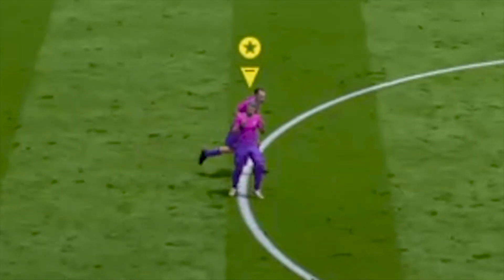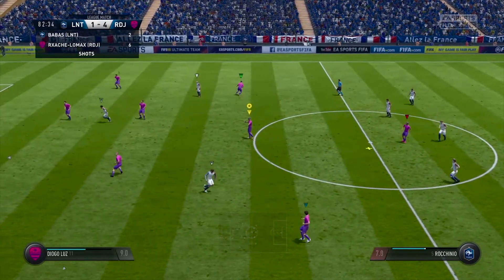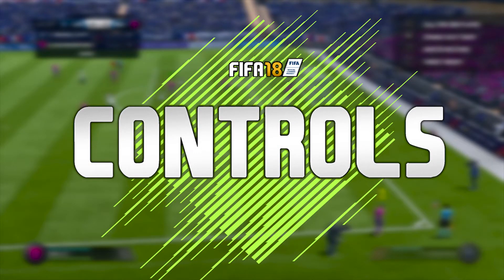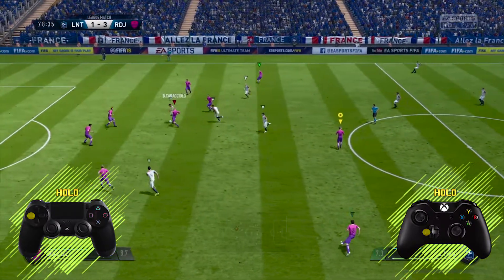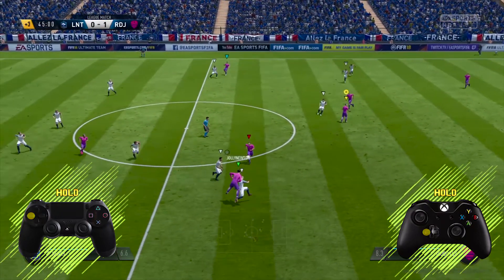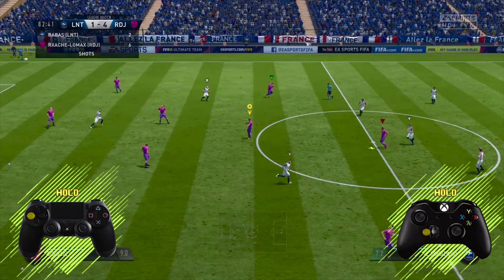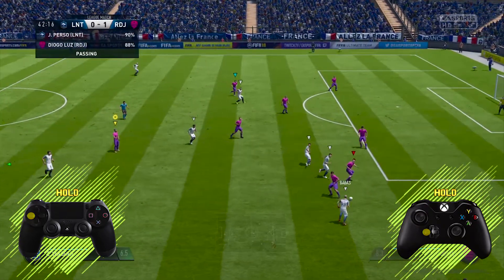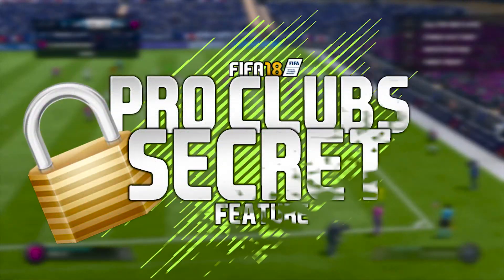FIFA 18 | Secret Feature! Pro Clubs! | Tutorial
10 Likes? ily

WICKD.